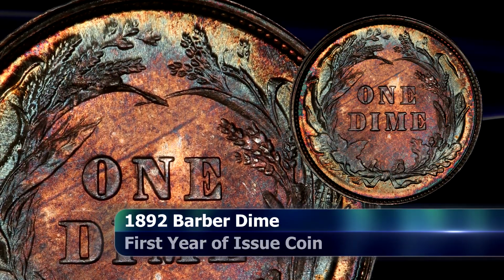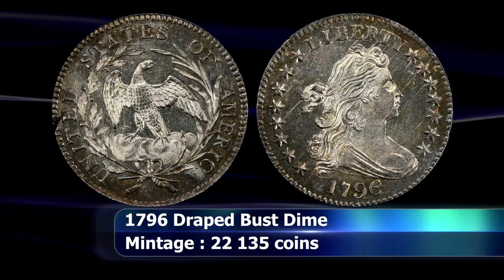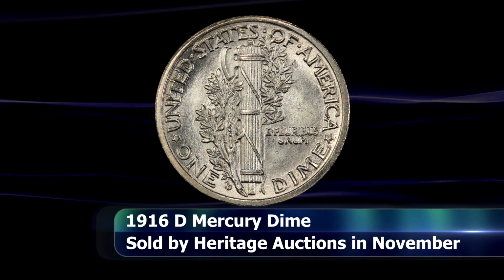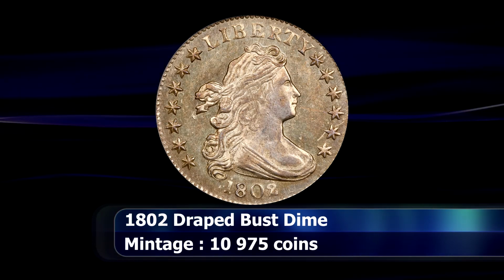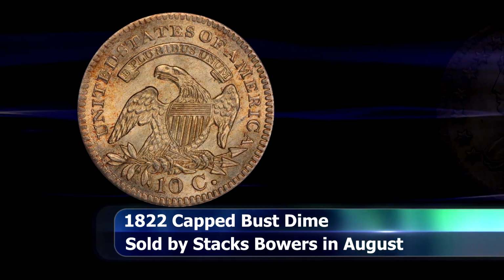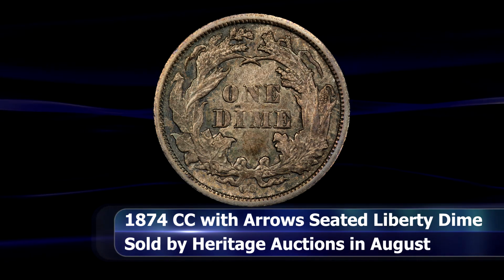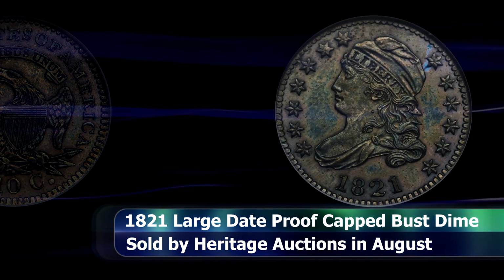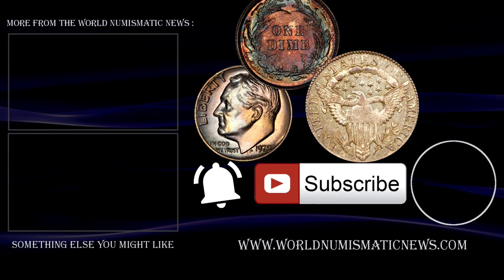Top 15 Most Expensive Dimes Sold in 2024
Here are the most expensive dimes sold at public auction during 2024.